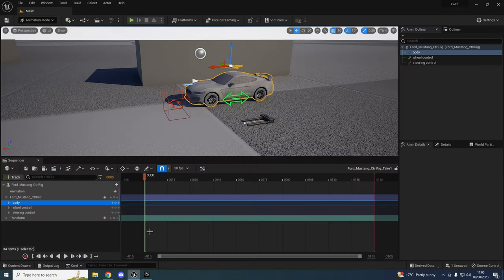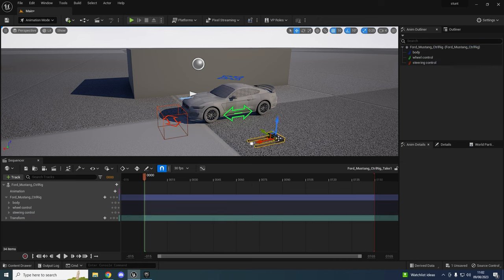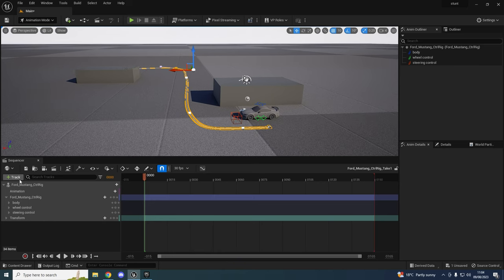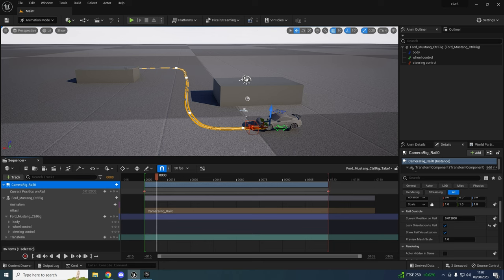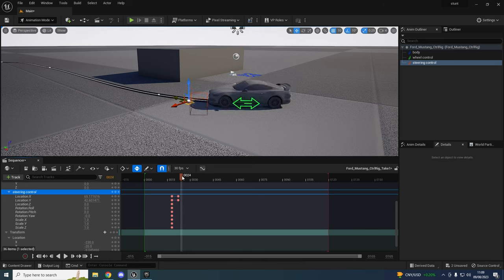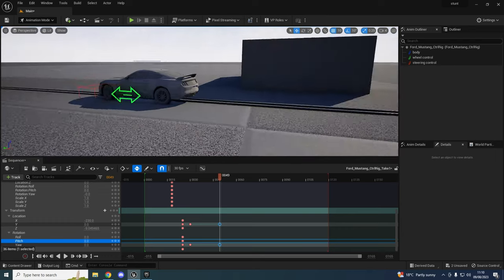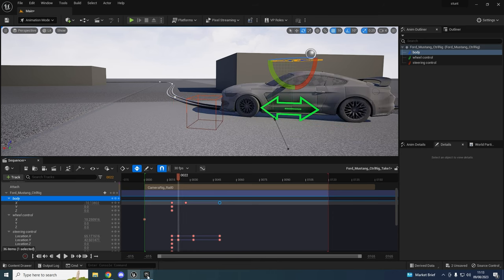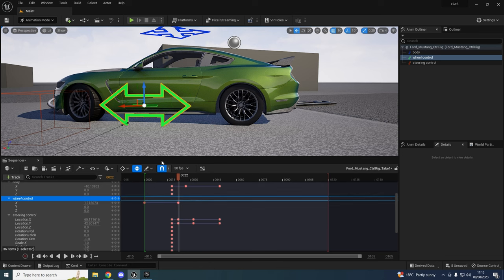The Ultimate Car Rig Tutorial - Unreal Engine 5 Iclone 8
The Ultimate Car Rig Tutorial. Two weeks, yes, it only took me two weeks to animate my short with this car rig. I had a few questions about the car rig I used in City Matrix III. So I thought I'd do a tutorial. Hope you like it.

The mic I use FIFINE USB Microphone